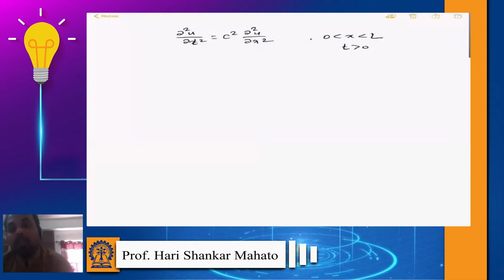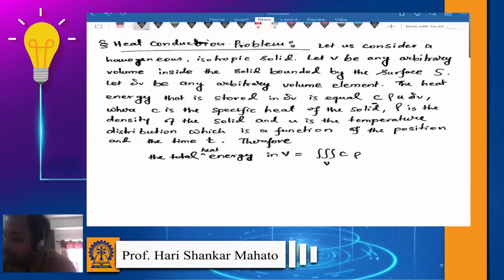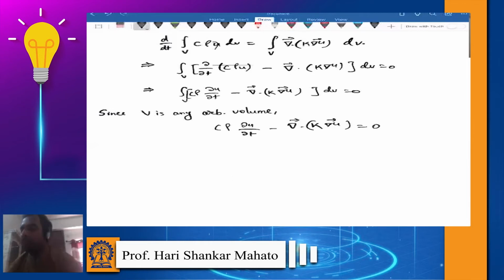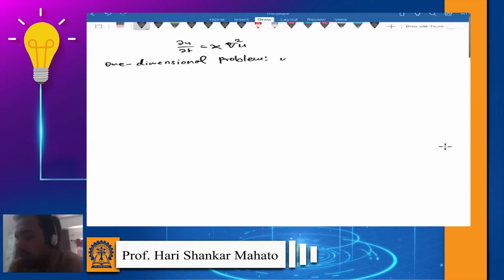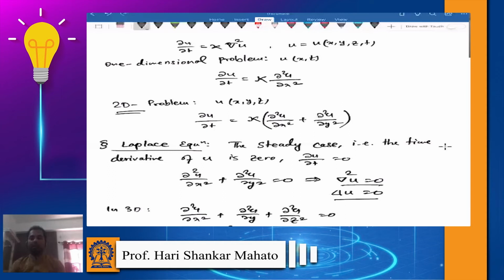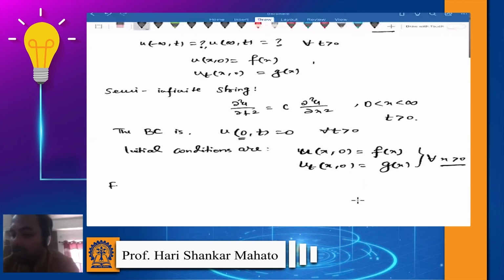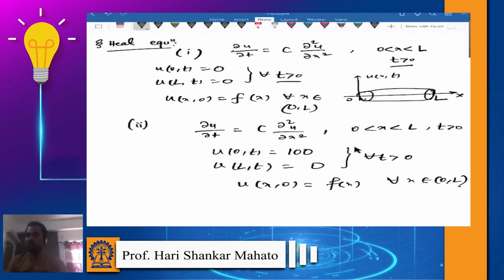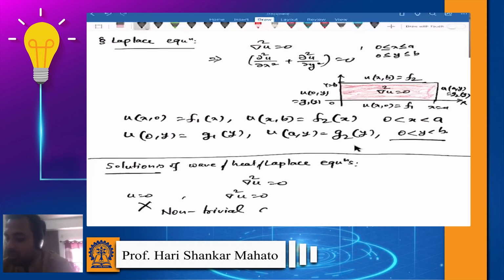Modeling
Subject: Mathematics
Course: Partial Differential Equations